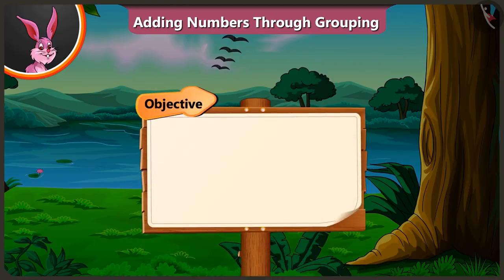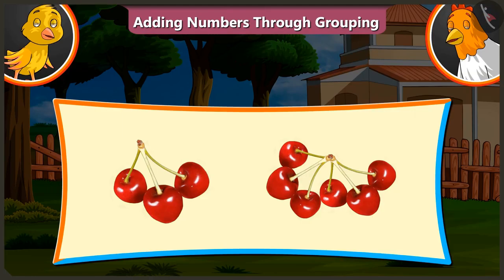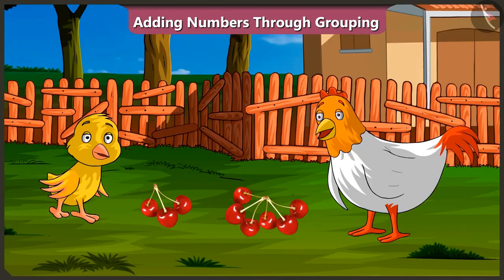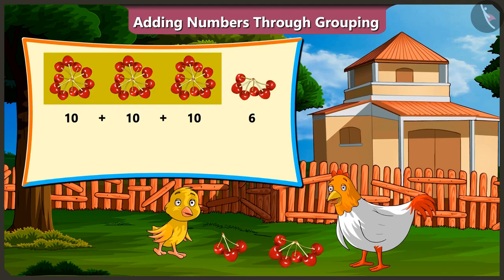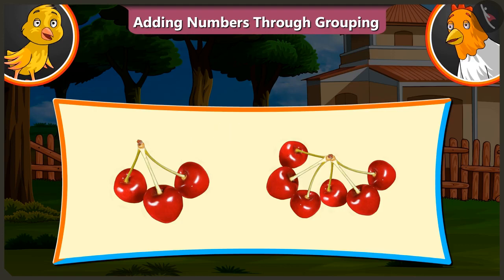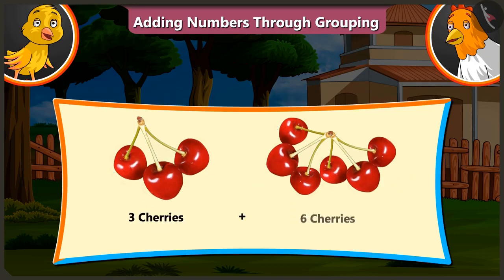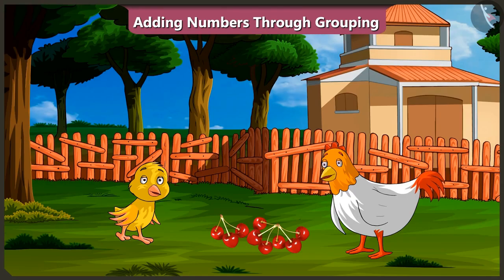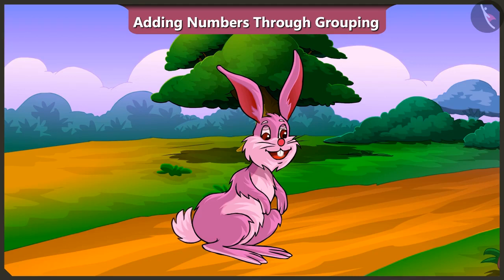Addition of numbers through grouping Part 3-3 ||Class 2 || ENGLISH MEDIUM || MANA TV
Subject :  MATHS

Topic  :Addition of numbers through grouping